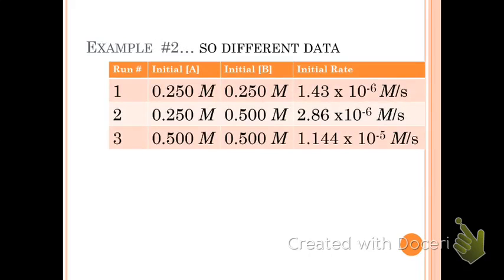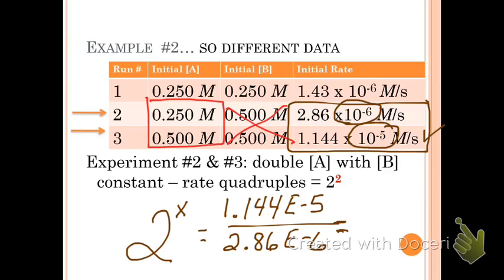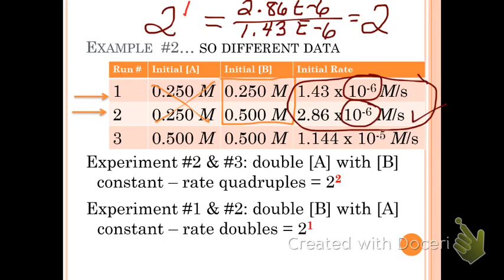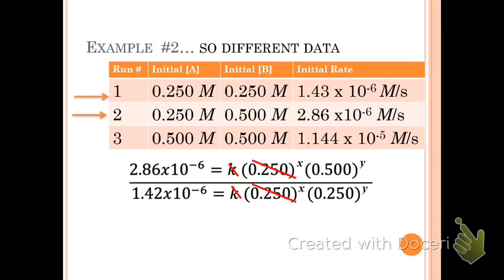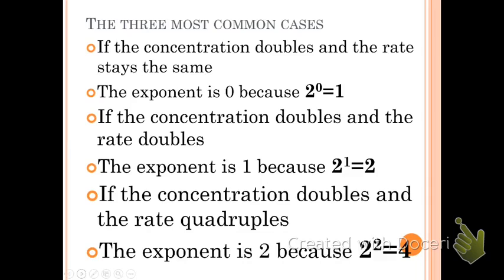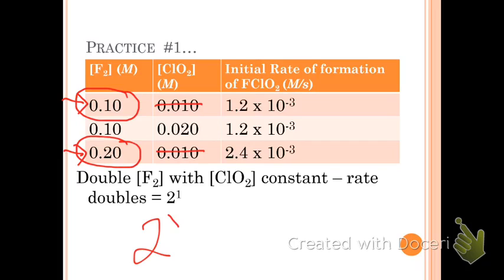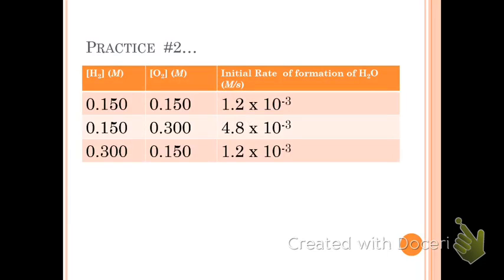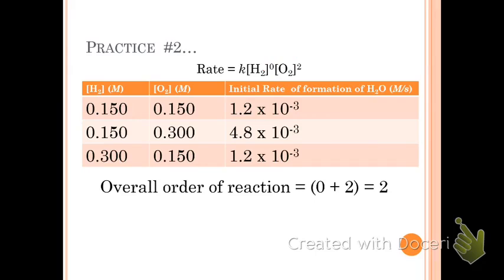Video Lecture Rate Law and Order Example 2 1